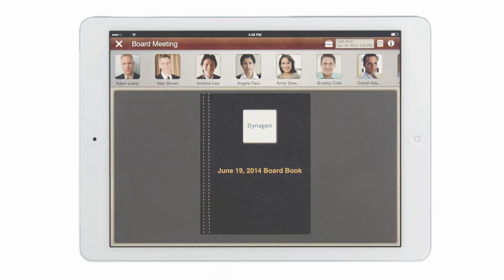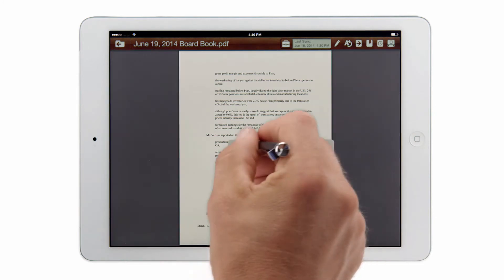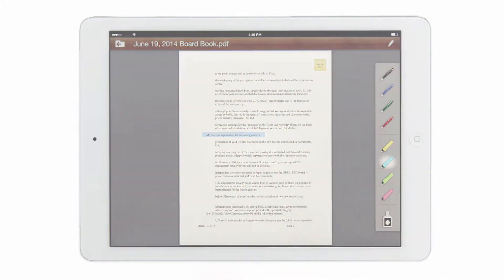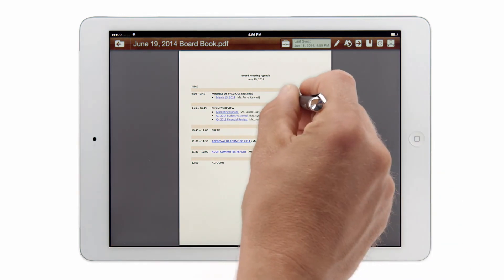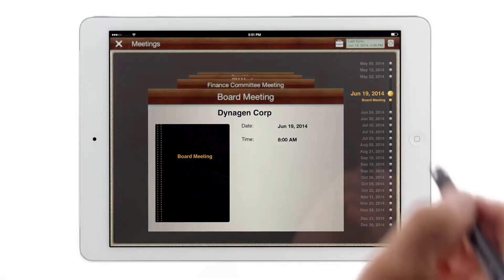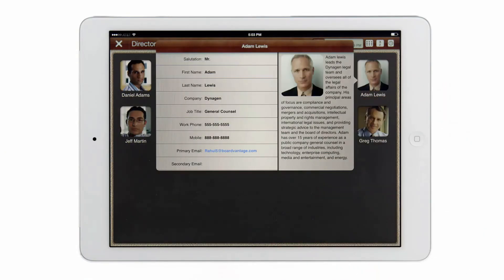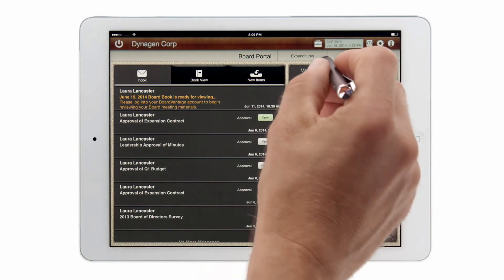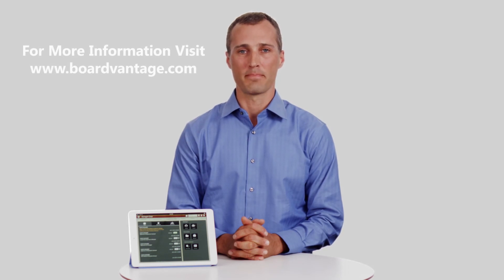Director - for Boards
BoardVantage Director is a secure board portal that addresses all aspects of the paperless meeting. In use by half the Fortune 500, Director delivers a rich user experience and intuitive book access while consistently meeting or exceeding the standards of enterprise IT departments, including those of major financial institutions.